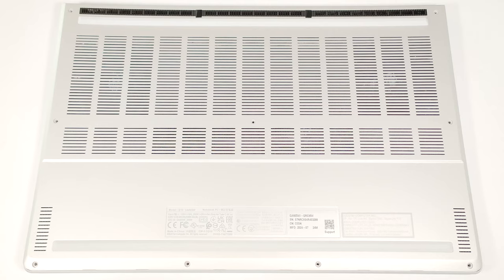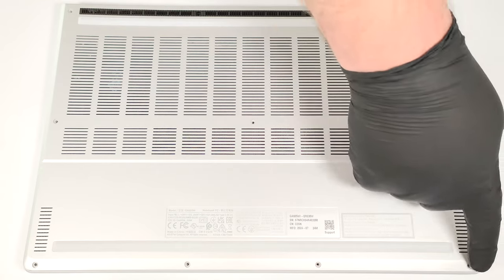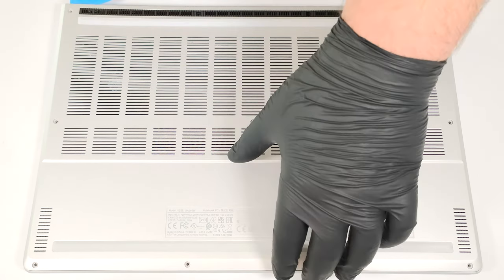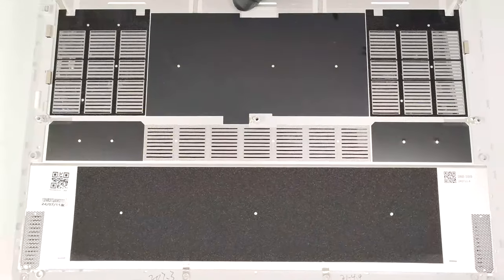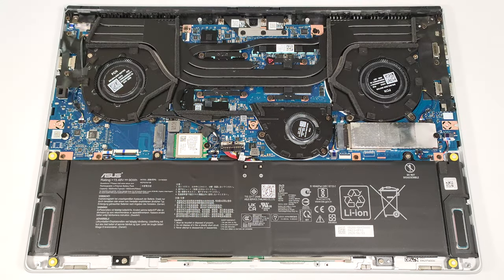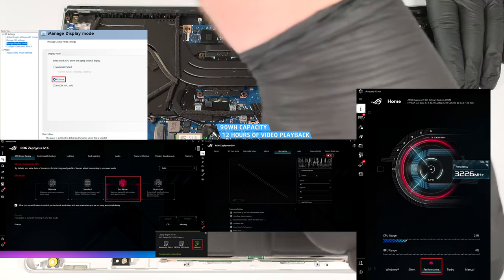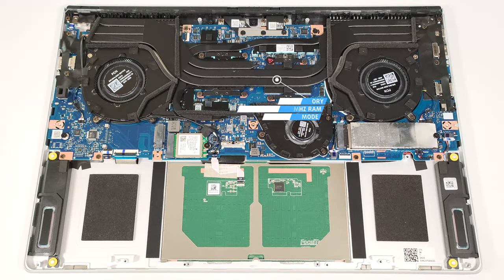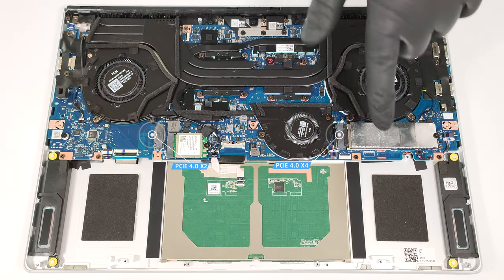🛠️ How to open ASUS ROG Zephyrus G16 GA605 - disassembly and upgrade options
✅  LaptopMedia.com